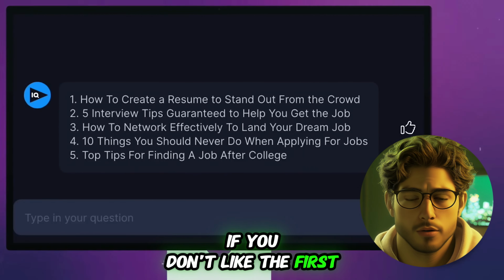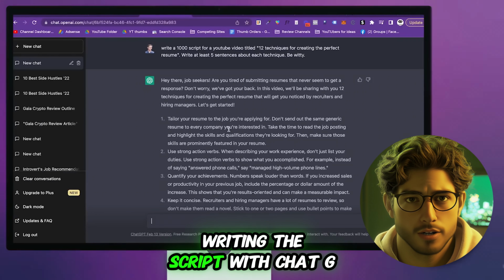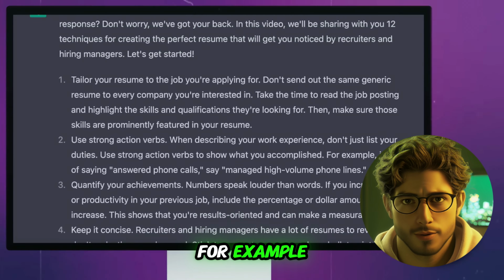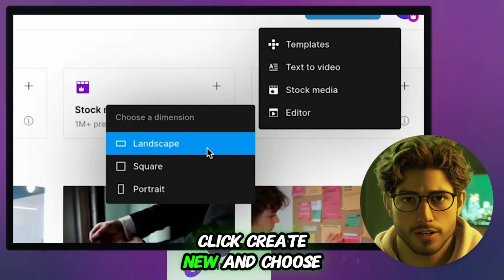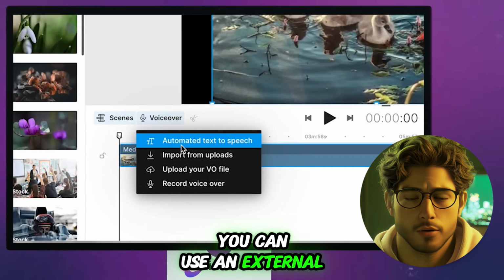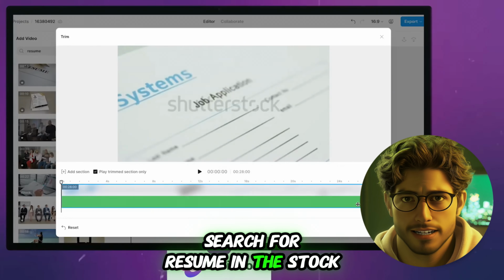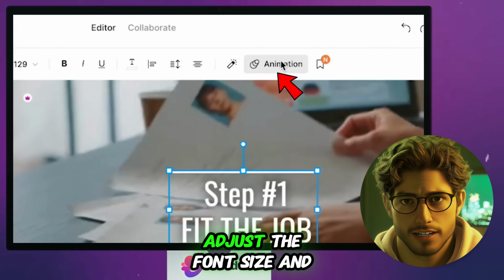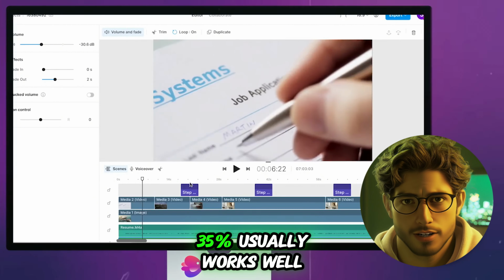How I Make Faceless YouTube Videos in 10 Minutes with AI (Free)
Want to create faceless YouTube videos fast? In this video, I’ll show you how I use free AI tools to make professional, high-quality YouTube videos in just 10 minutes—all without showing my face! Perfect for creators who want to stay anonymous or save time with AI-generated content.

🔍 What You’ll Learn:

How to create faceless videos quickly using AI
The best free AI tools for video creation
Step-by-step process to generate and edit videos in minutes
Tips to optimize your videos for engagement and growth
👉 Watch now to start making YouTube videos effortlessly with AI!

👉 best ways to make money online playlist link ☝ Check out the playlist above to discover the best ways to make money online.